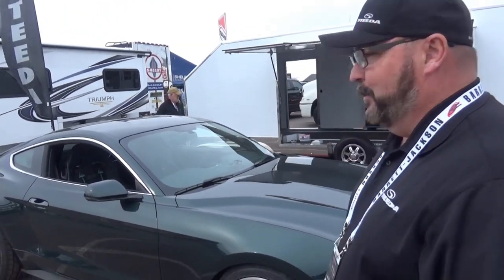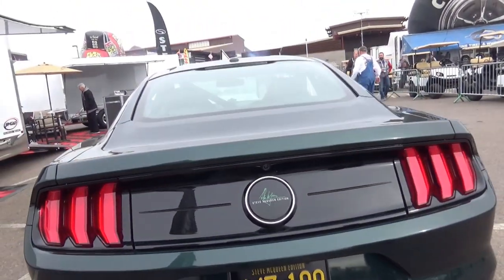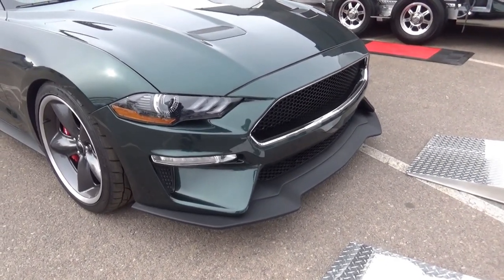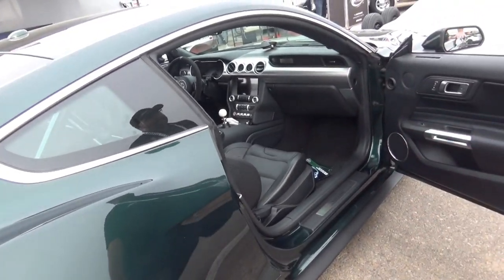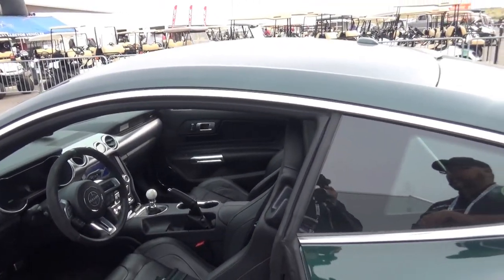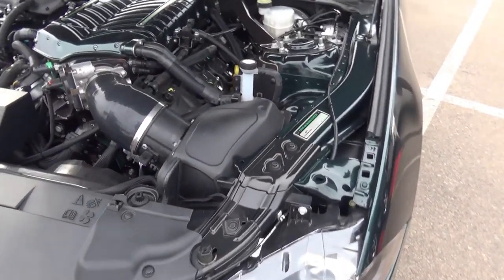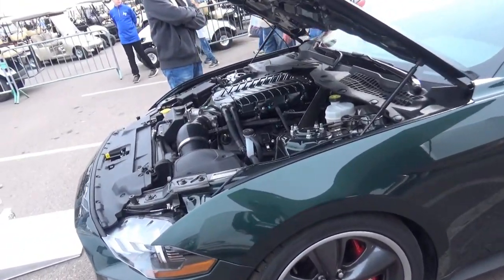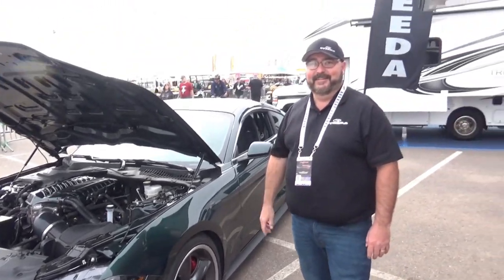800HP SteedaPerformance 2020 Bullitt Mustang Steve McQueen limited edition Joe Day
Rich from Mustang Connection caught up with Joe Day, National Sales Director Steeda Performance, at Barrett-Jackson Scottsdale to discuss their limited edition  Steve McQueen Bullitt Mustang.  The performance upgrades are plentiful including an 800 HP supercharged option. All 300 that are built are serialized and limited editions.  Find out more at
From the Steeda Website

Package   (Pricing Effective 9/19/19 - PL: G)
Standard / Optional Content Retail Pricing
Standard Package Content 22,995.00
Suspension Upgrades
McQueen Racing Performance Suspension Upgrades by Steeda
 - Front and Rear Sway Bars with "welded in place" solid Billet Ends
 - Billet Aluminum Front and Rear Sway Bar Mounts
 - IRS Subframe Bushing Support System
 - IRS Sbframe Alignment Kit
 - IRS Subframe Support Brace
 - Sport Progressive Rate Springs
 - Bump Steer Kit
 - Performance Tuned Struts & Shocks (NA on MagneRide equipped cars)
 - Performance Wheel Alignment
 - Camber Plates
 - Ultra Lite Chassis Jacking Rails
 - Extreme G-Trac K-Member Support Brace
 - Billet Aluminum Vertical Links
 - Adjustible Rear Toe Links
Powertrain Upgrades:
 - McQueen Racing Cold Air Intake and Performance Tune (Estimated 500hp)
 - Steeda Tri-Ax Shifter
 - Steeda Clutch Spring Assist and Perch Kit Upgrade
 - Steeda Black Aluminum Coolant Tank
Exterior Upgrades
 - Steeda Aerodynamic Front Facia Enhancement Package
 - Steeda Hood Strut Kit
 - Steve McQueen Edition Wheels (20"x10" front and 20"x11" rear)
 - Nitto NT555 G2 Performance Tires (275/35-20 front and 315/35-20 rear) with TPMS
 - Steve McQueen Edition Engine Compartment Serialization Plate
 - Steve McQueen Edition Rear Decklid Emblem
 - Steve McQueen Edition Car Cover
Interior Upgrades
 - Steve McQueen Edition Illuminated Door Sill Plates
 - Steve McQueen Edition Dashboard Serialization Plates
 - Steve McQueen Edition Floor Matts
Purchaser Package
 - Letter of Authenticity
 - Engraved Key Fobs
 - Steve McQueen Edition Plaque
 - Steve McQueen Edition Print signed and numbered by Camilo Pardo
Optional Package Content
Steve McQueen Edition Rear Seat Delete Kit 1,095.00
Steve McQueen Edition 4-Point Rol Cage (Requires Rear seat Delete Option ) 1,995.00
Steve McQueen Edition Supercharger Power Upgrade Stage I - 775 hp and 630 lb. ft. torque * 12,950.00
 - Whipple 3.0L Supercharger System includes:
 - 3 year 36,000 mile powertrain warranty
 - New Triple Intercooler Design
 - Unique PCM Calibration
 - Dark Highland Green case
Steve McQueen Edition Engine/Supercharger Power Upgrade Stage II - 900+ hp and 700+ lb. ft. torque ** 29,995.00
 - Race Preparred / Upgraded Short Block Assembly - Includes:
 - Custom Forged Diamond Pistons
 - Trend .200 Wall piston pins
 - Total Seal Piston Rings
 - Manley/Callies Rods
 - King Race Bearings
 - Flanged Coyote sleeves
 - Boss Forged Crankshaft
 - ARP Main Studs and side support bolts
 - Whipple 3.0L Supercharger Stage II System includes:
 - Unique PCM Calibration
 - High Flow Fuel Pump
 - 132mm Billet Throttle Body Assembly
Supercharger 10-Rib Belt System Upgrade 1,650.00
Ford Performance Severe Duty IRS Half-Shaft Upgrade (required with Supercharger option) 2,495.00
Carbon Fiber Performance Driveshaft Assembly 2,095.00
Leather and Alcantara Wrapped Steering Wheel with Highland Green center stripe 1,095.00
NOTE:
 - We reserve the right to adjust, alter and modify it's package content due to market, manufacturing shortages, or other factors beyond our control.
 - All horsepower & torque ratings are estimates based on engineering prototypes and laboratory tests using a minimum of 93 octane Premium Fuel. Actual figures may vary.
 - Stage II Powertrain Upgrade is for Racing or off-road use only